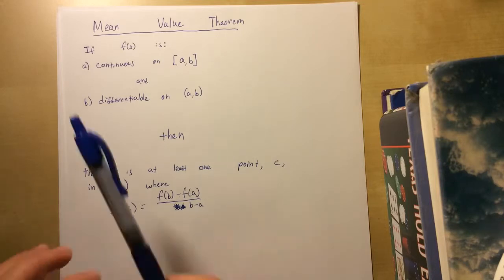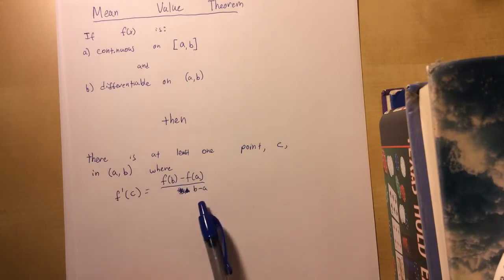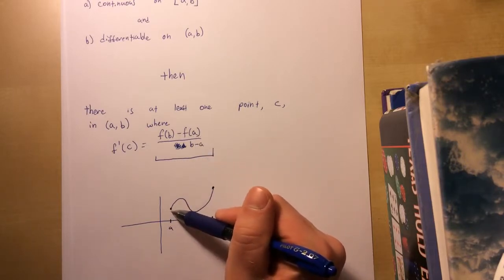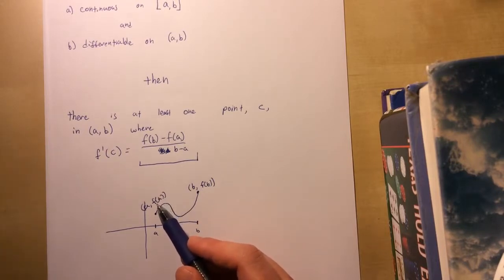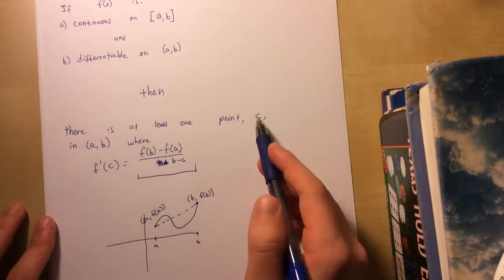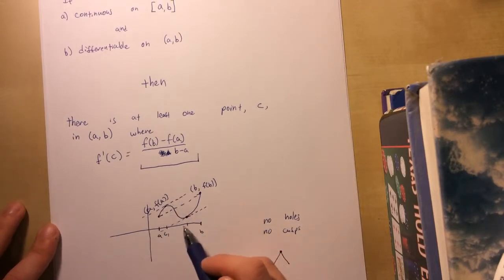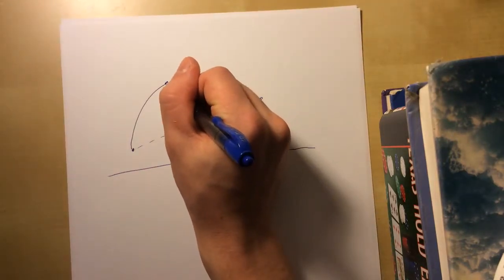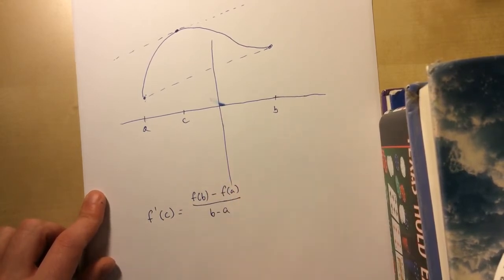Mean Value Theorem